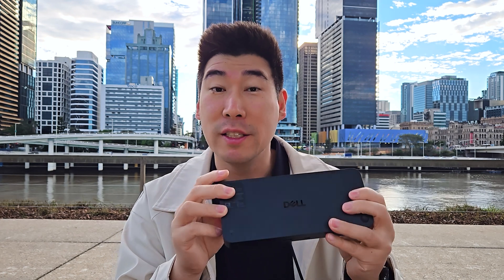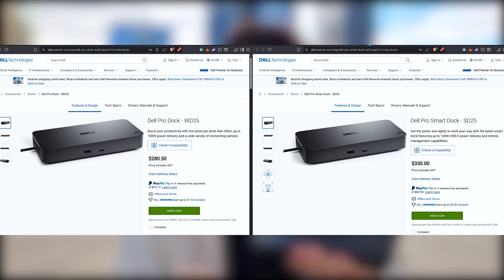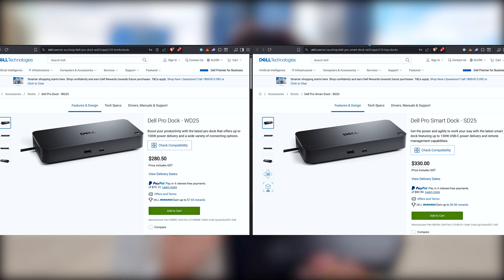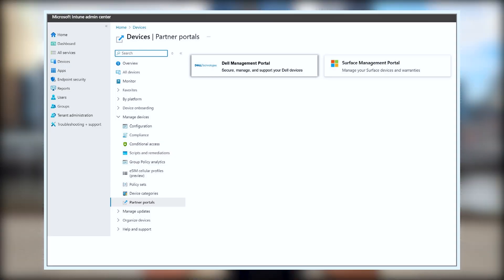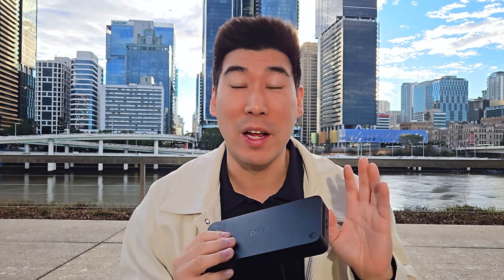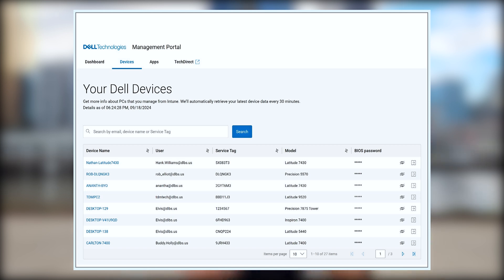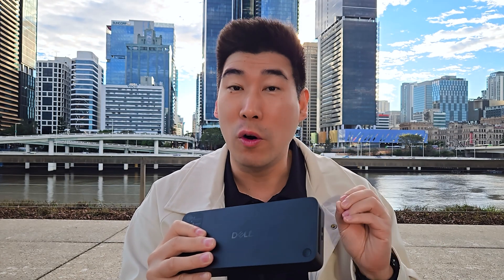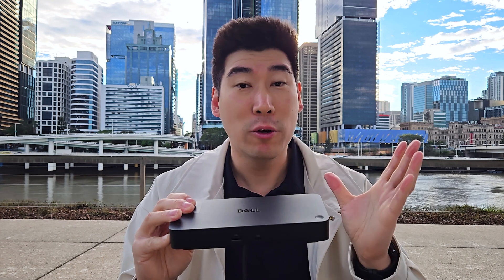Dell Smart Dock or Pro Dock? Dell SD25 vs WD25 Dock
Dell Smart Dock SD25 or Dell Pro Dock WD25 is right for you? The difference between these two new Dell Docks newly released in 2025.

Amazon Storefront